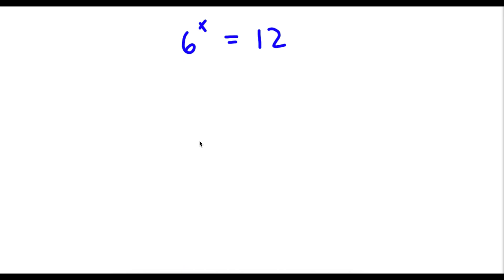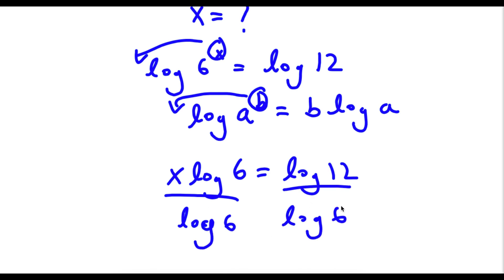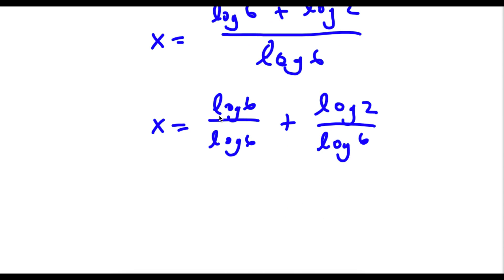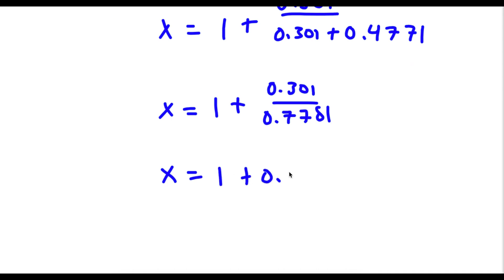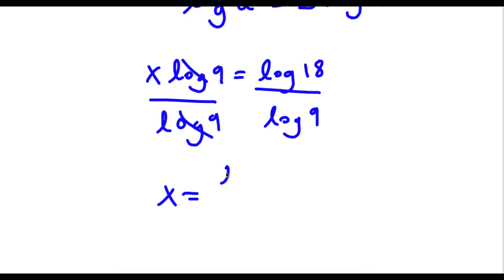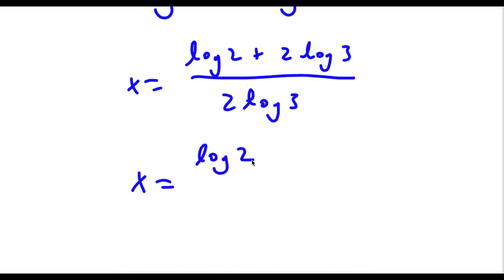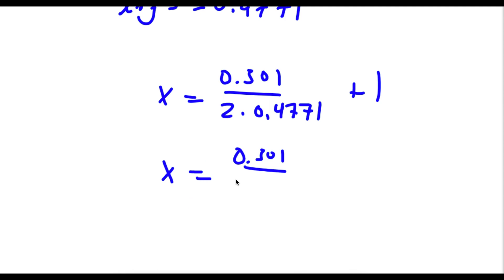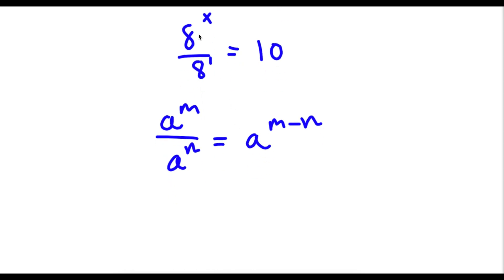90% Of People Fail To Solve This Simple Problem | A Nice Exponential Problem